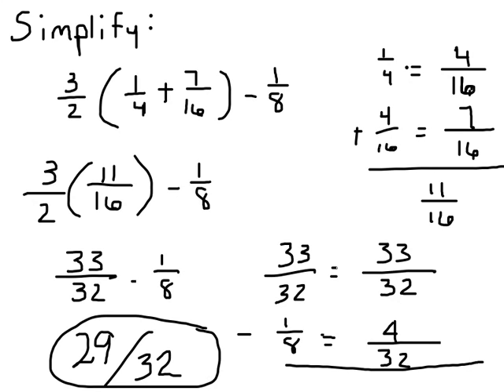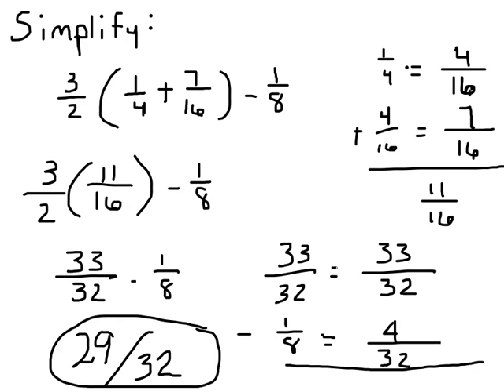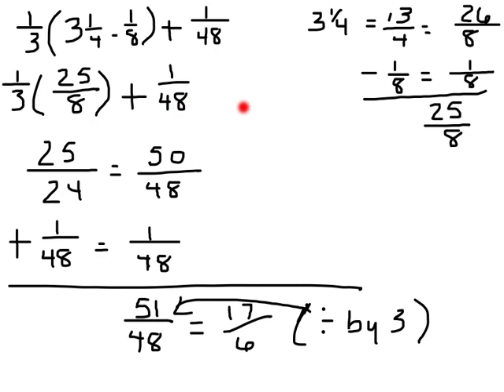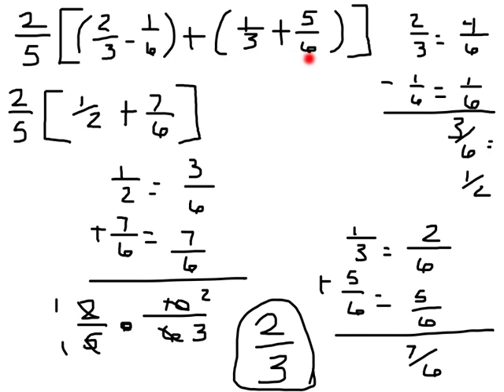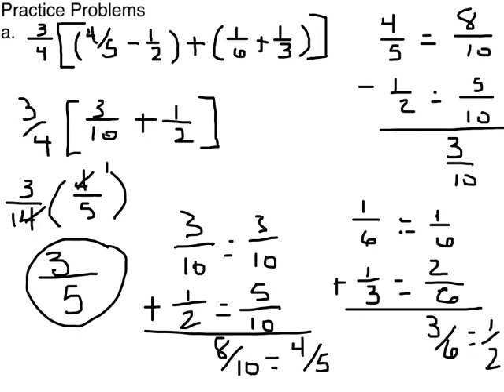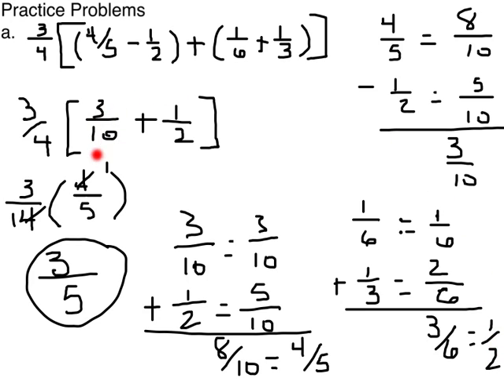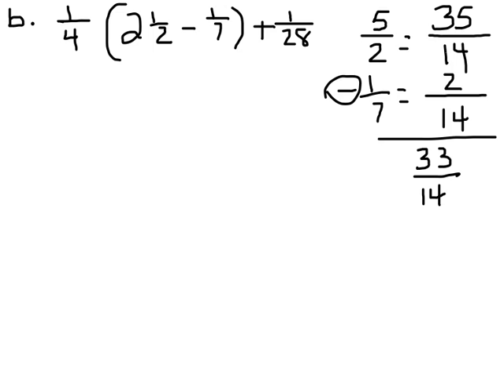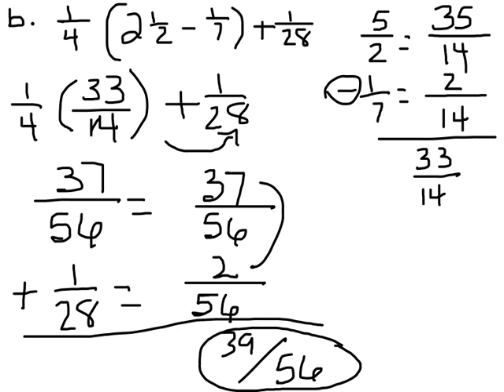Lesson 55 - Algebra 1/2